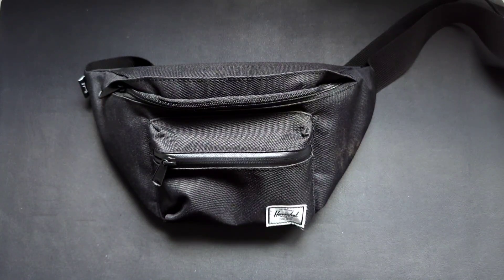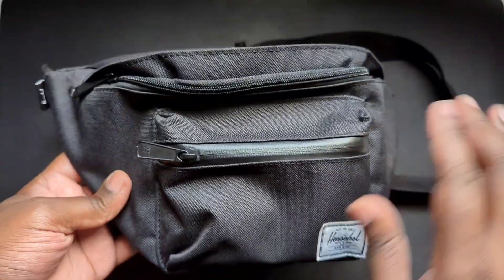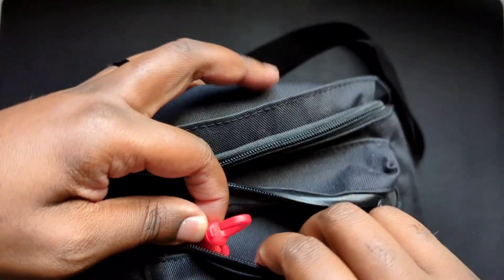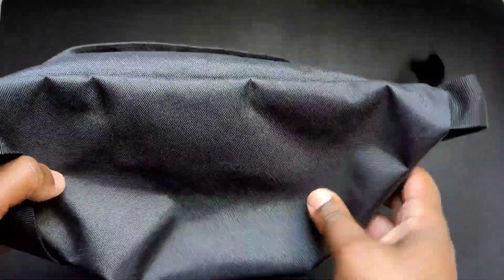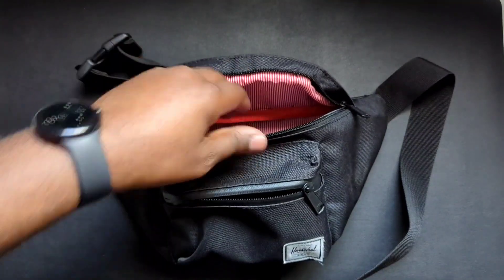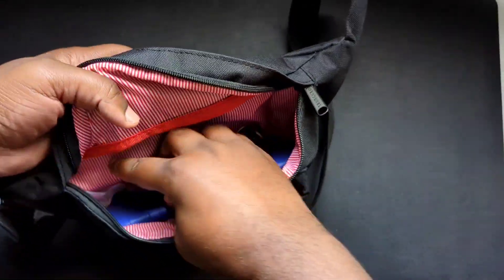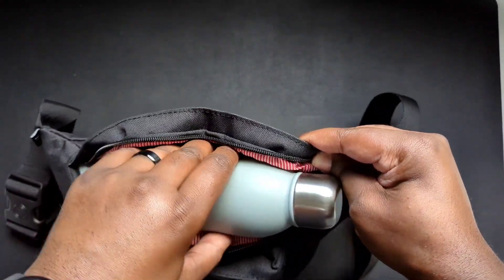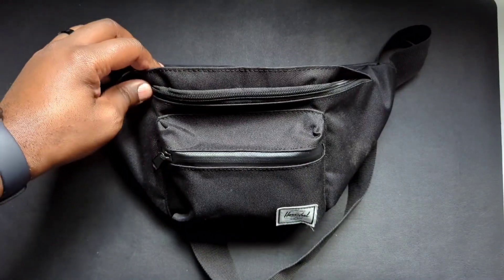Herschel Seventeen Hip Pack | My tried and true Sling